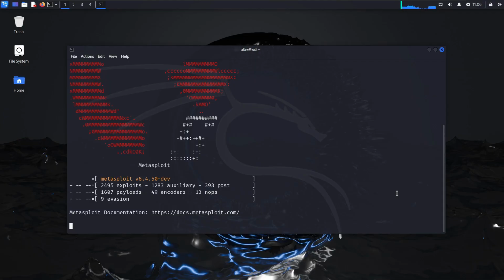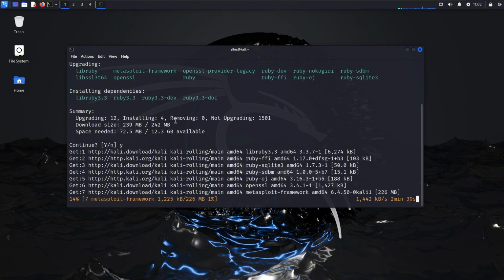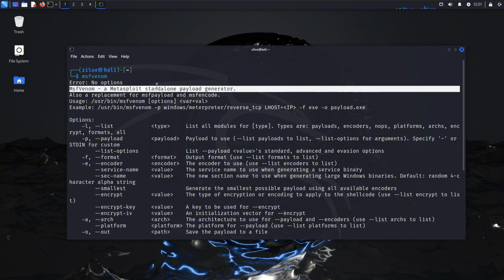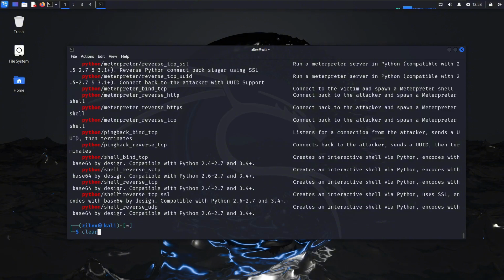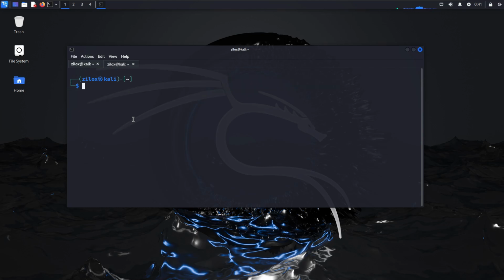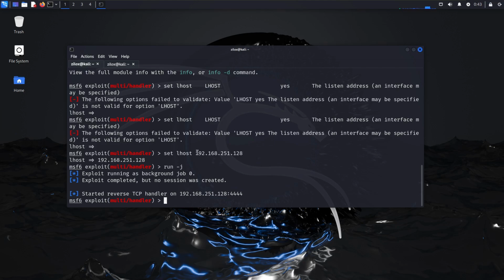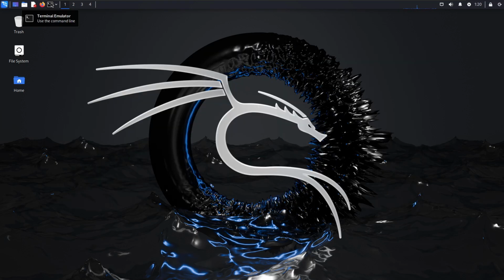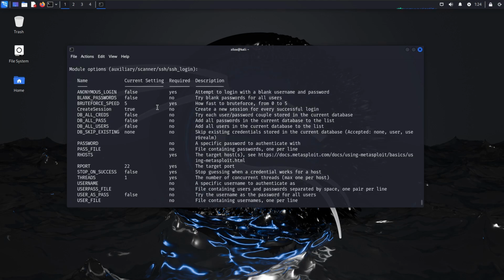Basic Hacking With Metasploit!